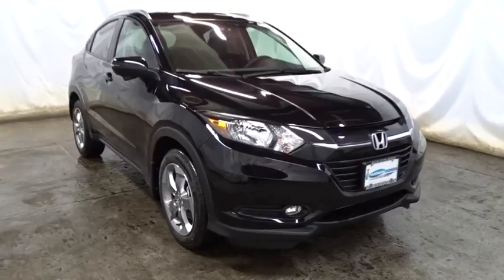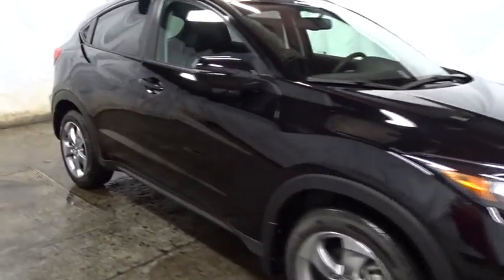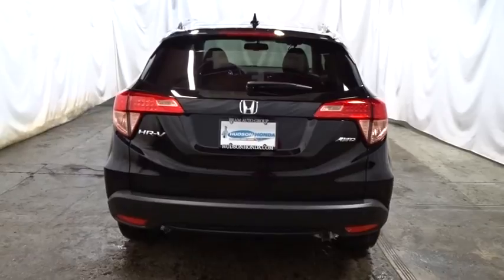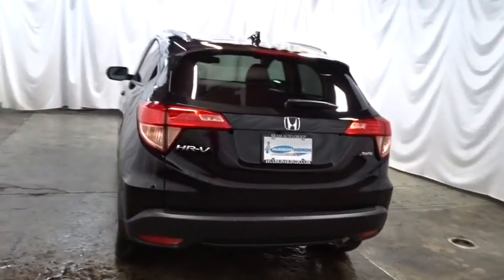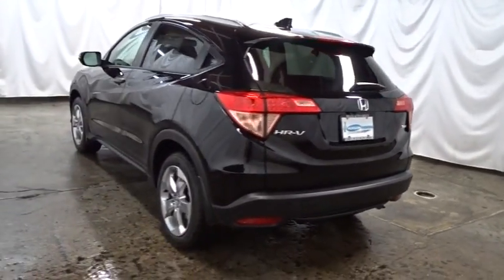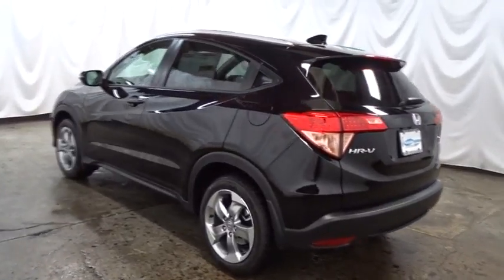2017 Honda HR-V Hudson, West New York, Jersey City, Tenafly, Paramus, NJ HHHM700056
2017 Honda HR-V
2017 Honda HR-V EX-L Navi - Stock#: HHHM700056 - VIN#: 3CZRU6H74HM700056

Hudson Honda
6608 John F Kennedy Blvd

This outstanding example of a 2017 Honda HR-V EX-L Navi is offered by Hudson Honda. Want more room? Want more style? This Honda HR-V is the vehicle for you. Why spend more money than you have to? This Honda HR-V will help you keep the extra money you'd normally spend on gas. Navigate through all the icky weather with ease in this AWD-equipped Honda HR-V, and even get non-stop traction for your non-stop lifestyle! In addition to the amazing traction control, you may even qualify for an insurance reduction with this AWD vehicle. The look is unmistakably Honda, the smooth contours and cutting-edge technology of this Honda HR-V EX-L Navi will definitely turn heads.
Radio w/Seek-Scan, Clock and Steering Wheel Controls,Audio Theft Deterrent,Integrated Roof Antenna,Radio: AM/FM/CD/HD/SiriusXM Audio System -inc: 180-Watts, 6 speakers, Bluetooth streaming audio, Radio Data System (RDS), Speed-Sensitive Volume Control (SVC), Bluetooth HandsFreeLink, dual front USB audio interfaces, HondaLink, Pandora compatibility, SMS text message function and display audio interface, SiriusXM services require a subscription after any trial period, If you decide to continue your SiriusXM service at the end of your trial subscription, the plan you choose will automatically renew and bill at then-current rates until you call SiriusXM at 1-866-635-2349 to cancel, See our Customer Agreement for complete terms Fees and programming subject to change, XM satellite service is available only to those at least 18 years and older in the 48 contiguous United States and D.C,Lip Spoiler,Fully Automatic Aero-Composite Halogen Daytime Running Headlamps,Fully Galvanized Steel Panels,Body-Colored Front Bumper,Tailgate/Rear Door Lock Included w/Power Door Locks,Front Fog Lamps,Tires: P215/55R17 94V M&S AS,Liftgate Rear Cargo Access,Body-Colored Door Handles,Black Side Windows Trim,Wheels: 17 Alloy,Fixed Rear Window w/Fixed Interval Wiper and Defroster,Express Open/Close Sliding And Tilting Glass 1st Row Sunroof w/Sunshade,Deep Tinted Glass,Body-Colored Power Heated Side Mirrors w/Manual Folding and Turn Signal Indicator,LED Brakelights,Grille w/Chrome Bar,Variable Intermittent Wipers w/Heated Wiper Park,Roof Rack Rails Only,Compact Spare Tire Mounted Inside Under Cargo,Clearcoat Paint,Steel Spare Wheel,Black Wheel Well Trim,Body-Colored Rear Bumper w/Black Rub Strip/Fascia Accent,Rigid Cargo Cover,Cargo Space Lights,Seats w/Leatherette Back Material,Rear Cupholder,Full Cloth Headliner,Power 1st Row Windows w/Driver 1-Touch Up/Down,Outside Temp Gauge,Power Rear Windows and Fixed 3rd Row Windows,Full Floor Console w/Covered Storage and 3 12V DC Power Outlets,Remote Releases -Inc: Mechanical Fuel,Leather Seat Trim,Honda Satellite-Linked Navigation System -inc: voice recognition, HD digital traffic, 7 display audio w/high-resolution WVGA (800x480) electrostatic touch-screen and customizable feature setting, Honda HD Digital Traffic service is not available in Alaska,Full Carpet Floor Covering -inc: Carpet Front And Rear Floor Mats,Heated Front Bucket Seats -inc: driver's seat w/manual height adjustment, adjustable head restraints and 60/40 split 2nd-row Magic Seat,HVAC -inc: Underseat Ducts,Automatic Air Conditioning,6-Way Driver Seat,Fade-To-Off Interior Lighting,Front Map Lights,Glove Box,4-Way Passenger Seat -inc: Manual Recline and Fore/Aft Movement,Remote Keyless Entry w/Integrated Key Transmitter, Illuminated Entry and Panic Button,Manual Tilt/Telescoping Steering Column,Proximity Key For Doors And Push Button Start,Trip Computer,Driver Foot Rest,Day-Night Auto-Dimming Rearview Mirror,Leather Gear Shift Knob,Leather/Metal-Look Steering Wheel,3 12V DC Power Outlets,Cruise Control w/Steering Wheel Controls,Perimeter Alarm,Front Cupholder,Leatherette Door Trim Insert,Front Center Armrest and Rear Center Armrest,Manual Adjustable Front Head Restraints and Manual Adjustable Rear Head Restraints,Engine Immobilizer,Driver And Passenger Visor Vanity Mirrors w/Driver And Passenger Illumination,Gauges -inc: Speedometer, Odometer, Tachometer, Trip Odometer and Trip Computer,HondaLink Selective Service Internet Access,Air Filtration,Front Facing Manual Reclining Rear Seat,Carpet Floor Trim,Analog Display,Delayed Accessory Power,Driver / Passenger And Rear Door Bins and 2nd Row Underseat Storage,Power Door Locks w/Autolock Feature,Interior Trim -inc: Metal-Look Instrument Panel Insert and Metal-Look Interior Accents,1 S